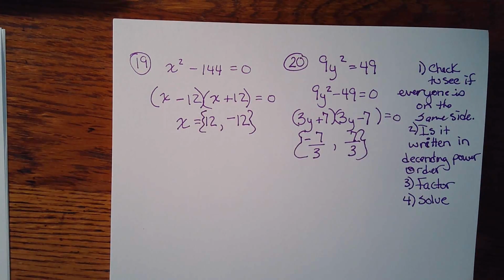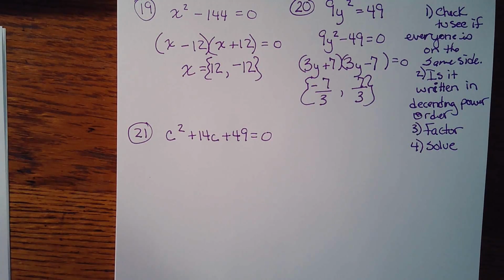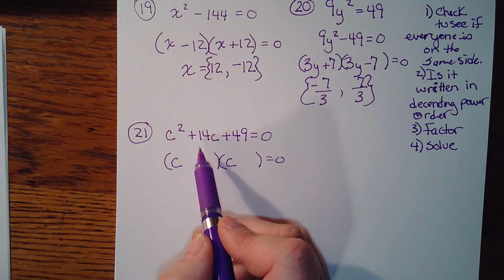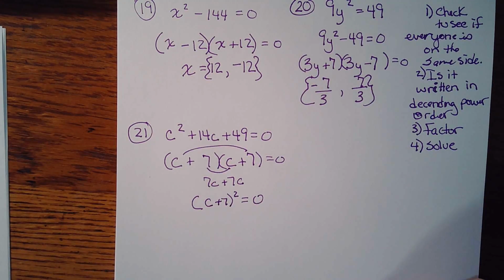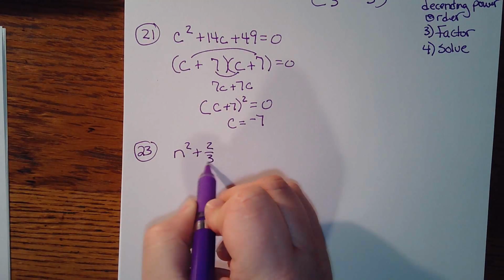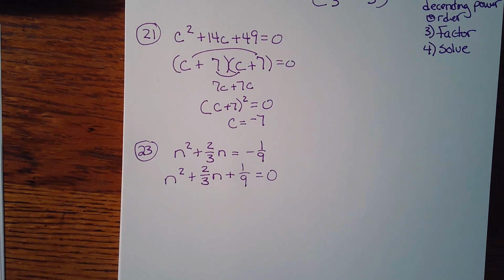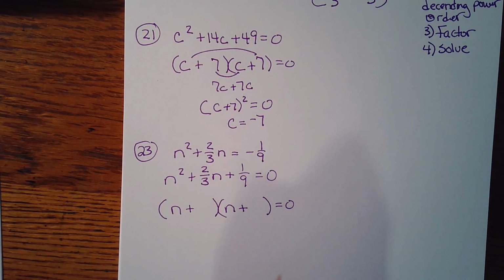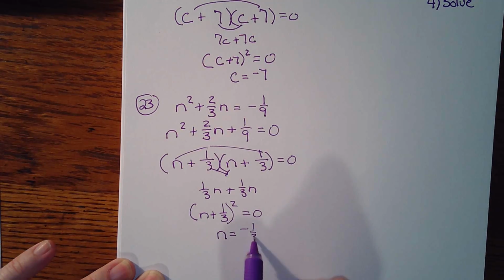Special Factoring - Solving